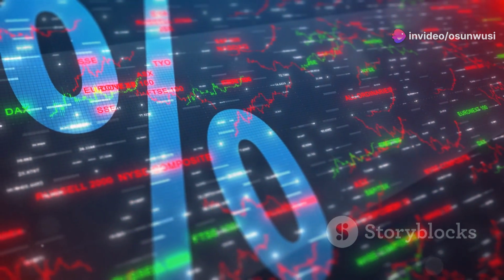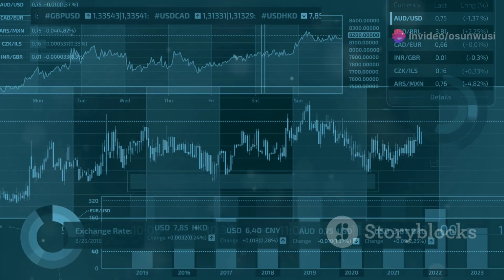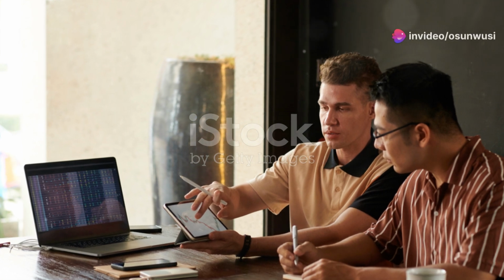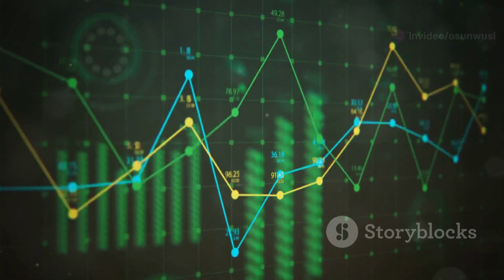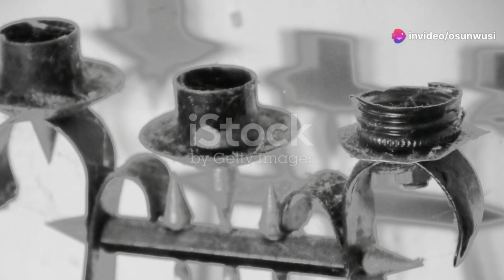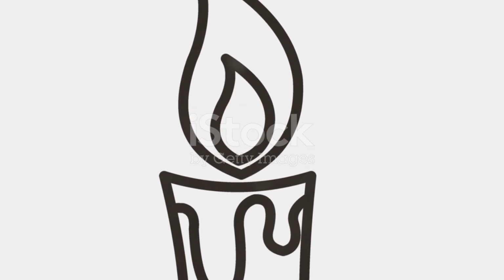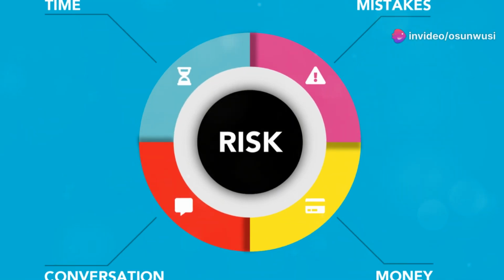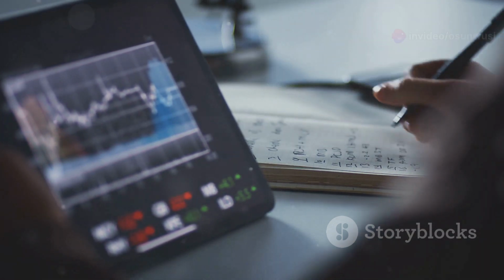"Forex Trading for Beginners and pro : How to Make Money in Forex (Full Tutorial)